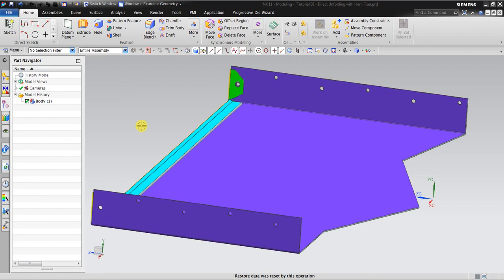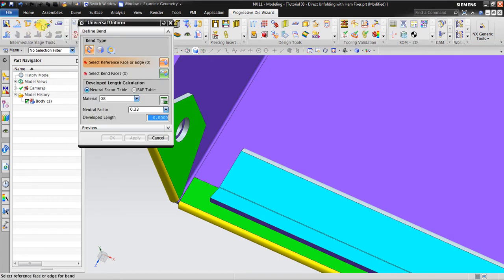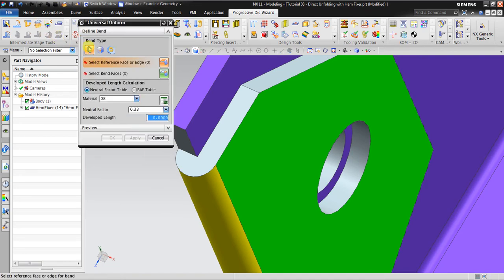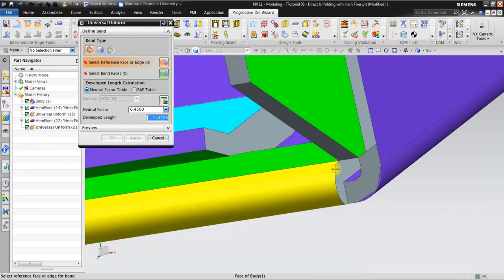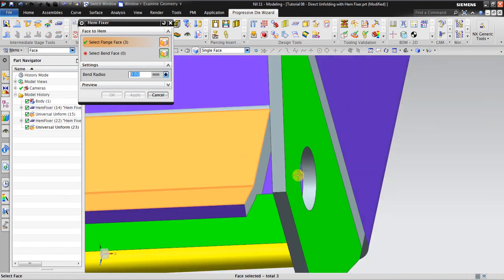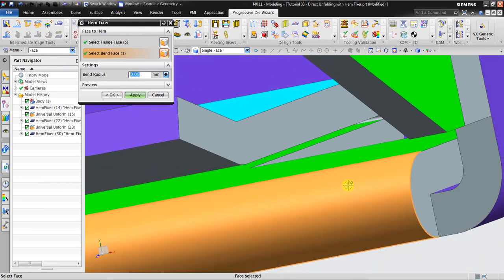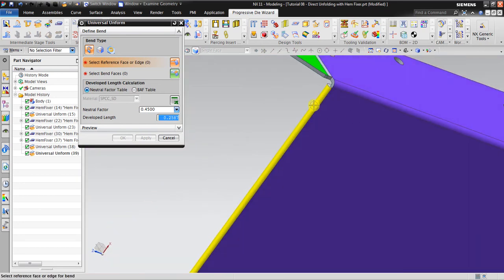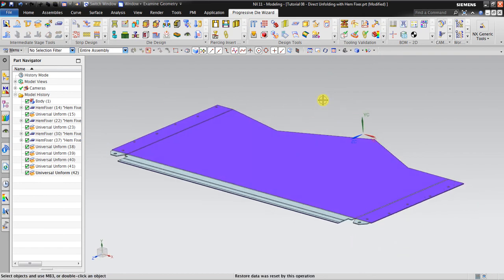NX Progressive Die Tools (NX PDW) - Hem Fixer Tool & Universal Unform Tool